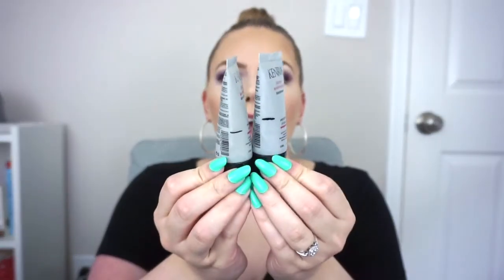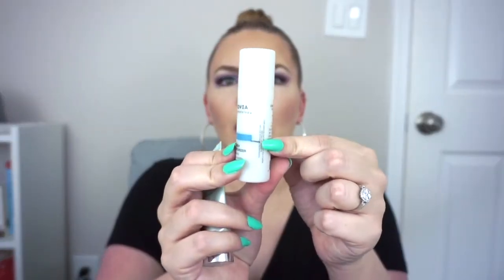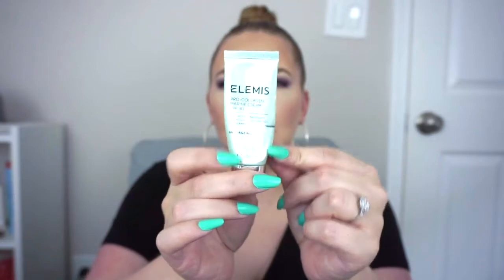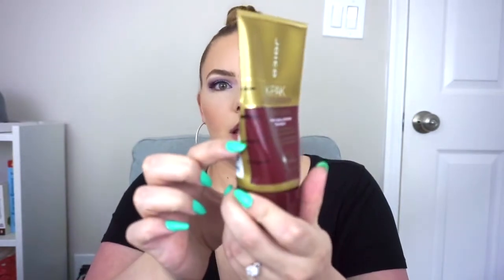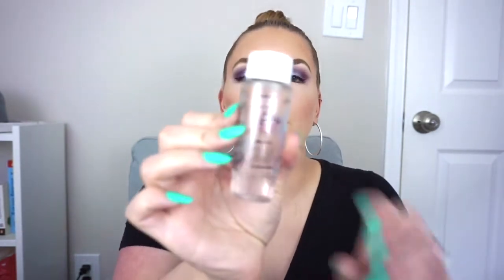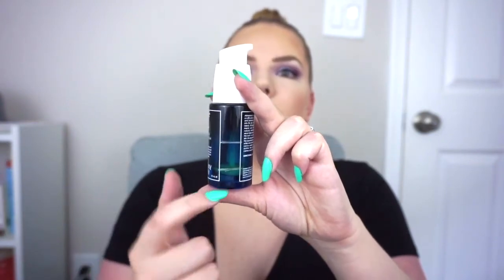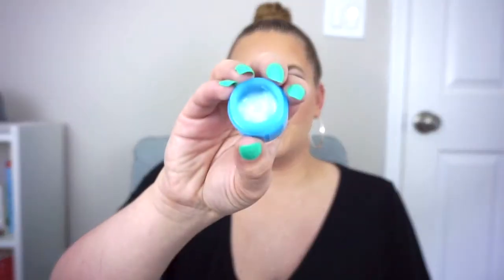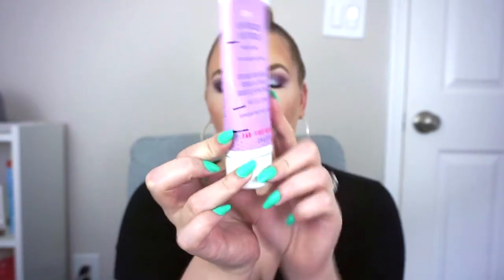2021 ROLLING SAMPLE PROJECT PAN| Update #7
FINISHED
Kenra Color Maintenance Shampoo & Conditioner
*Garnier Nutrisse After Color Mask
Wella Volume Boost Bodifying Shampoo
Wella Vibrant Color Mask
*Moroccan Oil Dry Shampoo
*Bumble & Bumble Surf Spray Salt Spray
Kate Sommerville Eradikate Daily Foaming Cleanser
*Dr Zenovia Aloe Vera Blemish Soothing Moisturizer
Elemis Pro Collagen Marine Cream
Tula Protect & Glow Daily Sunscreen Gel
GlamGlow Youth Mud Glow Stimulating Mask
Dr Dennis Gross Alpha Beta Extra Strength Daily Peels
Karuna Matte Mud Sheet Mask
Lancome Genifique Hydrating Sheet Mask
Sol De Janeiro Brazilian Bum Bum Cream x2
DermaE Scar Gel
Marc Jacobs Daisy Eau So Fresh

IN PROGRESS
Joico K Pak Color Therapy Luster Lock
Pureology Color Fanatic Multitasking Hair Beautifier
Lancome BiFacil Face Makeup Remover
Pur Joystick Exfoliating Cleanser
Pixi Retinol Tonic
Murad Outsmart Acne Clarifying Treatment
Sunday Riley A+ High Dose Retinoid Serum
Belif Moisturizing Eye Bomb
First Aid Beauty KP Bump Eraser Body Scrub
Olay Serum w/ B3 & Hyaluronic Acid

ADD INS
Clairol Shimmer Lights Color Enhancing Shampoo
Briogeo Scalp Revival Microexfoliating Shampoo
IGK 3 Minute Hydration Hair Mask
Moroccan Oil All In One Leave In Conditioner
Ouai Dry Shampoo Foam
L'Oreal Pure Clay Cleanser to Detox & Brighten
Tula So Poreless Exfoliating Blackhead Scrub
Origins GinZing Into The Glow Brightening Serum
StriVectin Lactic Acid Nightly Retexturizing Serum
Laneige Cream Skin Toner & Moisturizer Foil Sample
Laneige RadianC Cream Foil Sample x2
Belif True Cream Aqua Bomb Foil Sample & Mini
Laneige Water Sleeping Bank
Starskin VIP 7 Second Luxury Miracle Skin Mask Pads
Dior Glow Lip Balm & Lip Oil
Hempz Pink Pomelo & Himalayan Sea Salt Body Scrub
Bvalgari Rose Goldea Blossom Delight Perfume
Josie Maran Whipped Argan Pro Retinol Body Butter
DermaE Scar Gel

*Would repurchase

July Empties 2021
Neutrogena Makeup Remover Wipes
Love Wellness Do It All BH Wipes
Sweet Spot Wipe Multipack
Dove Dry Spray Lavender Fresh
Revlon Colorstay Gel Smooth Base Top
Seche Vite Quick Dry Top Coat
Baby Bum Coconut Balm

DECLUTTERS
Sexy Hair Texture Clean Wave Texturizing Styling Shampoo
Pixi T Zone Peel Off Mask
Briogeo Fairwell Frizz Blow Dry & Heat Protection Cream
Dry Bar Jump Start Blow Out Serum
DoTerra Protecting Shampoo & Conditioner for Color Treated Hair

What I'm Wearing:
FOUNDATION- Fenty Eaze Drop Skin Tint in 3
BROWS- Urban Decay Brow Blade in Taupe Trap & Milk Kush Fiber Brow Gel in Haze
EYES- Kaleidos & Angelica Nyqvist Club Nebula Palette
CHEEKS- Benefit Honeymoon Blush & Jaclyn Pressed Highlighter in Iced
LIPS- Persona Lip Liner in Dusk & Persona Lipgloss in Shortcake
NAILS- Barry M Gelly Polish in Greenberry